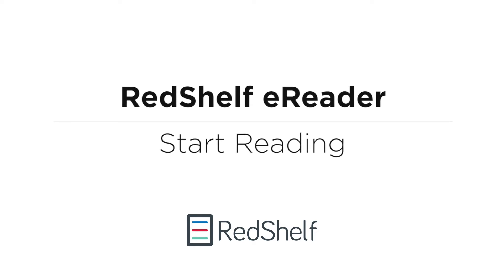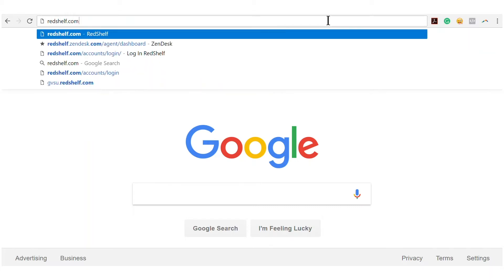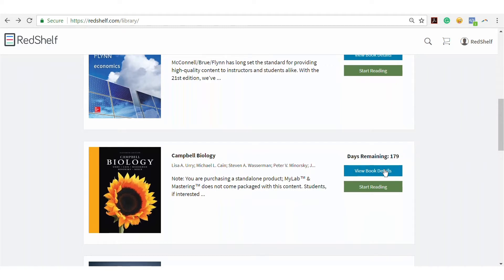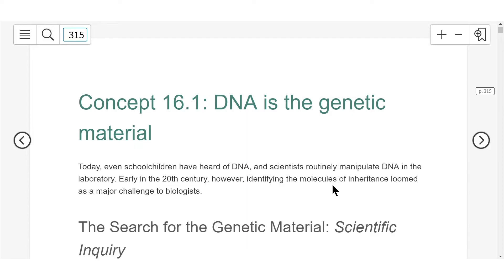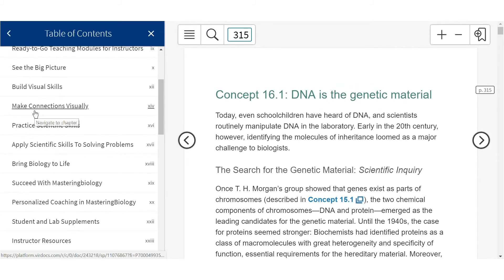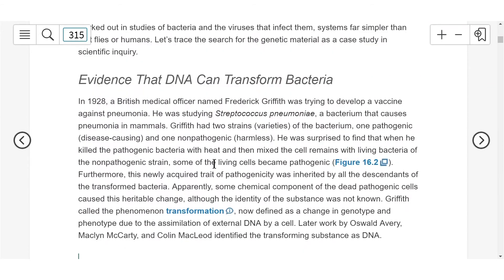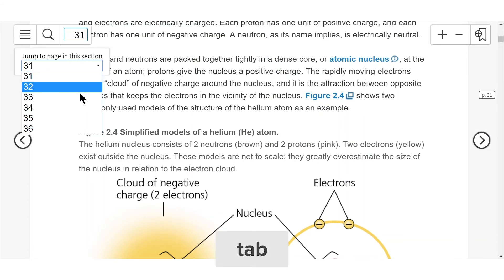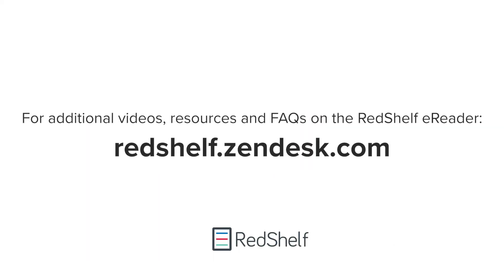RedShelf eReader: Start Reading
Learn how to access and start reading an eBook in the RedShelf eReader.